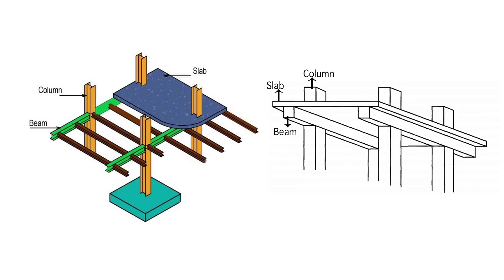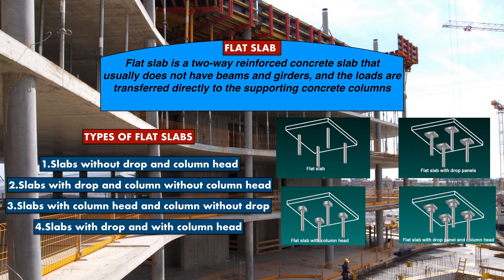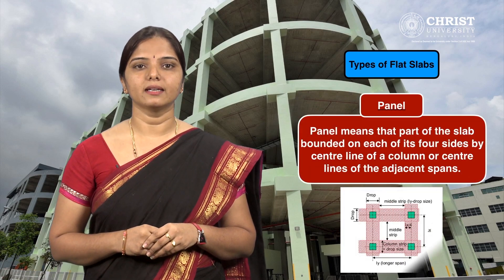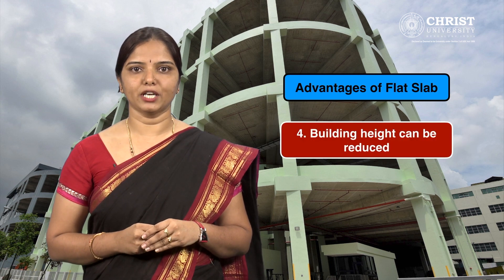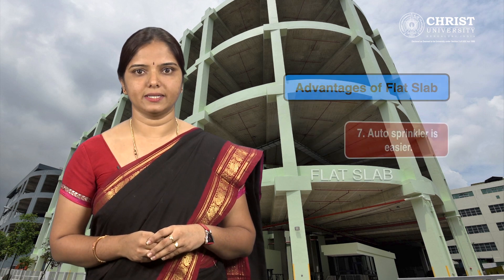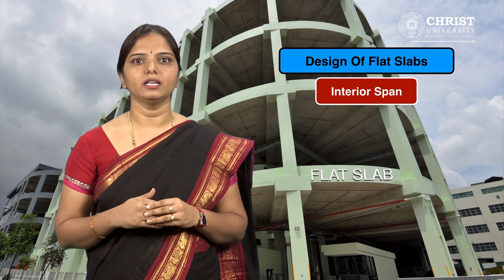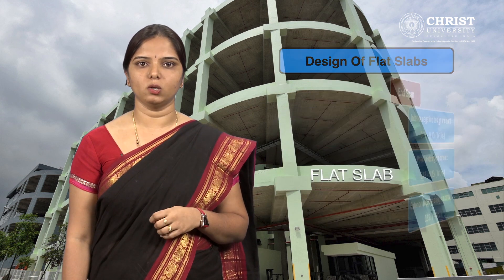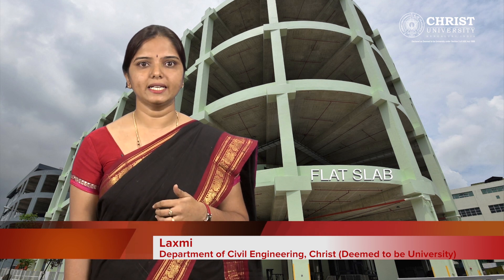Design of flat slabs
Design of flat slabs by Laxmi, School of Engineering Civil, 2017- 18